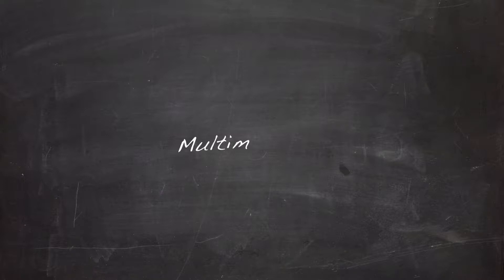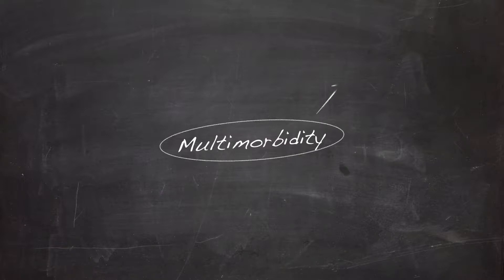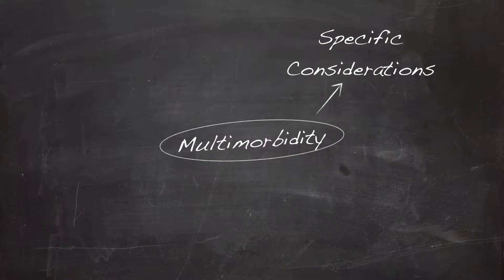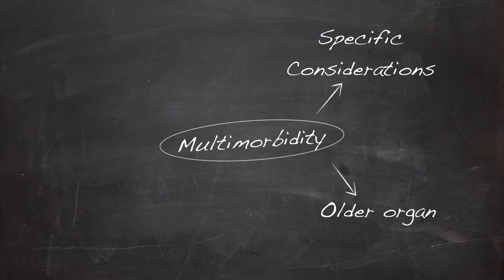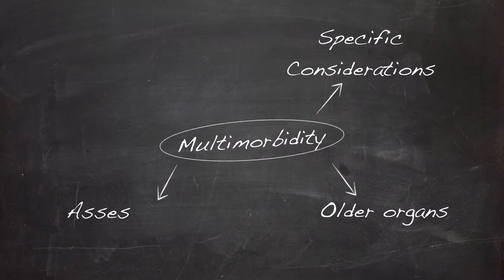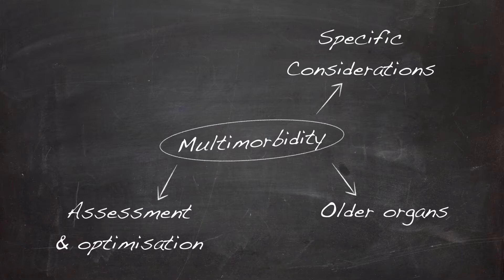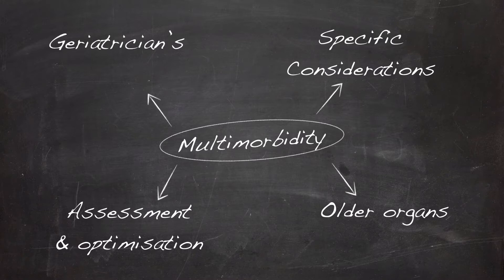Multimorbidity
Hear UCL's Dr Gautam Kumar describe what's in our MSc chapter "Multimorbidity".